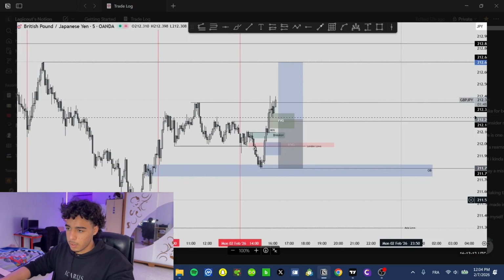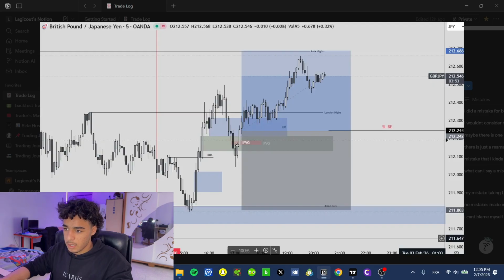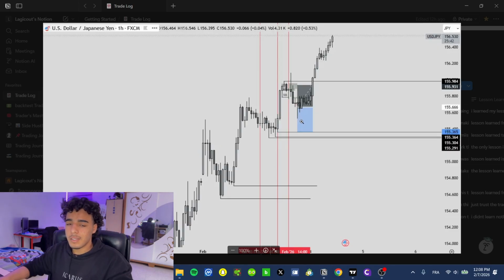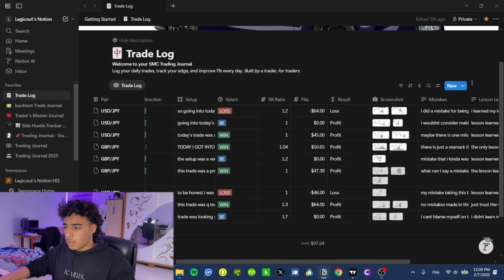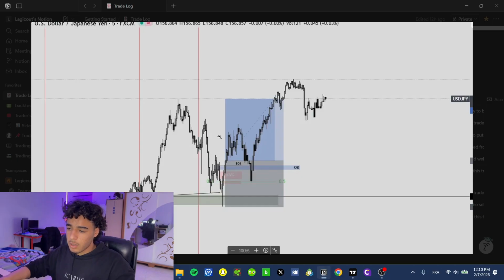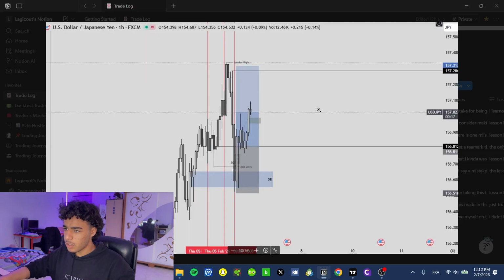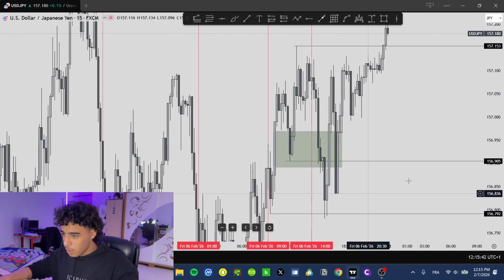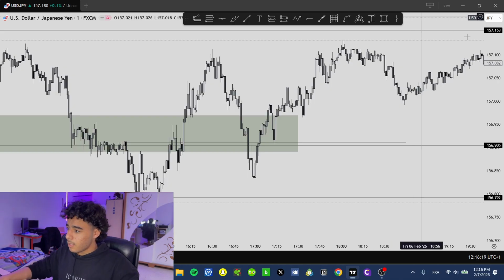My Weekly Trades Recap